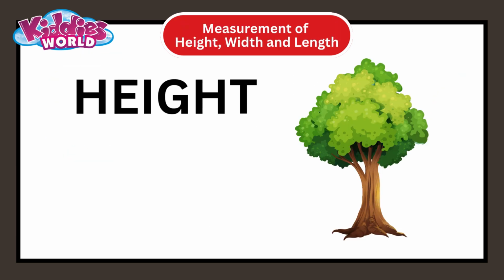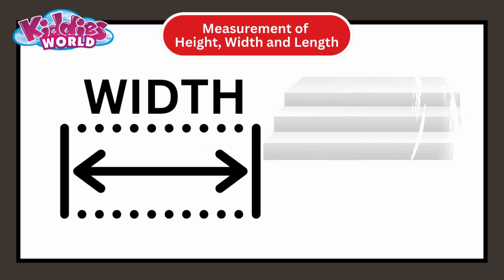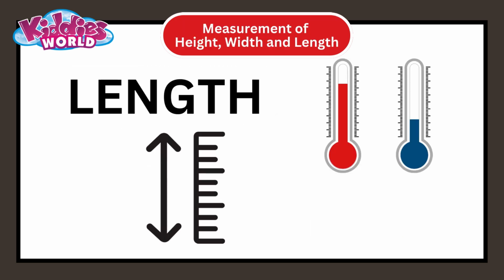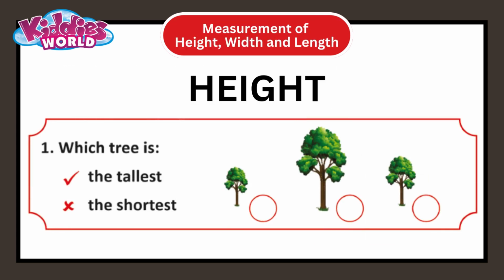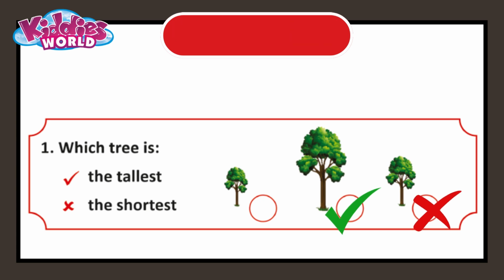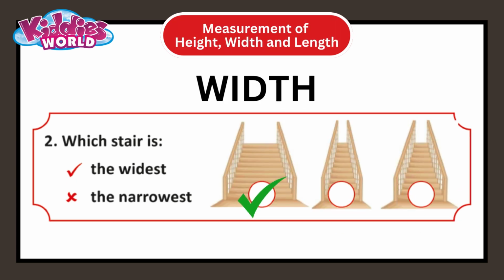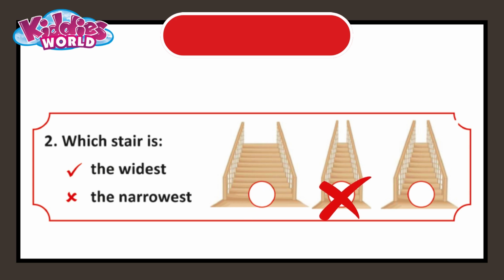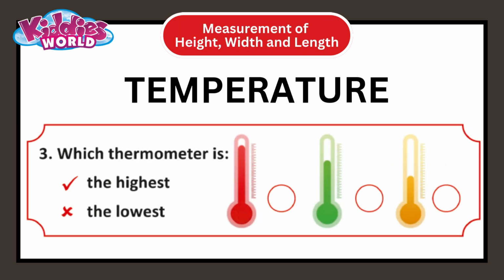Measurement of Height, Width and Length || Maths || Kiddies World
Welcome to our engaging and educational video for kids! 🎉 In this lesson, we’ll explore the Measurement of Height, Width, and Length, helping children learn to identify and compare objects based on their size and dimensions. With colorful visuals and fun examples, kids will love learning about measurement concepts!

🧠 What Kids Will Learn:
Understanding Height: Learn to identify the tallest and shortest objects.
Exploring Width: Understand how to compare the widest and narrowest objects.
Learning Length: Practice identifying the longest and shortest objects.
Interactive Examples: Real-life visuals like trees, stairs, thermometers, and pencils to make learning relatable.
This video is perfect for preschoolers, kindergarteners, and early elementary learners. It’s designed to make understanding measurements fun, interactive, and easy to grasp!

📚 Perfect For:
Kids learning about basic measurement concepts
Parents teaching height, width, and length at home
Teachers introducing measurement topics in the classroom
👉 Don’t miss the activity at the end to test your measurement skills!

📖 Topics Covered:
Comparing height (tallest vs. shortest)
Understanding width (widest vs. narrowest)
Measuring length (longest vs. shortest)